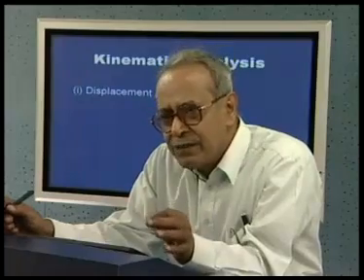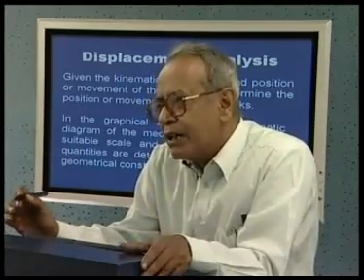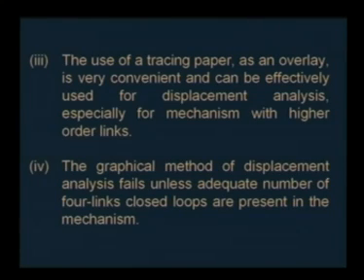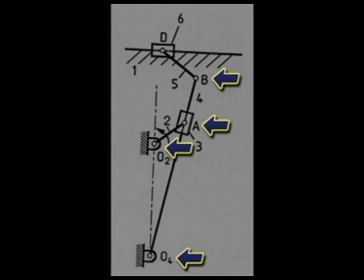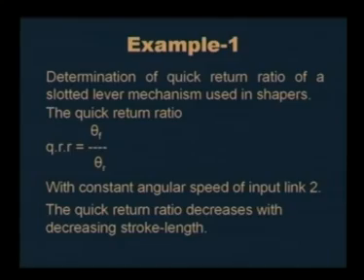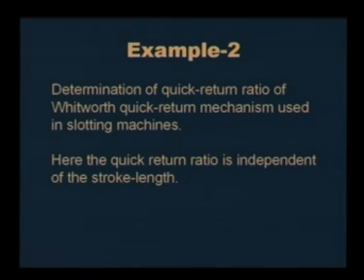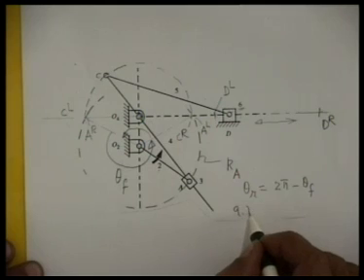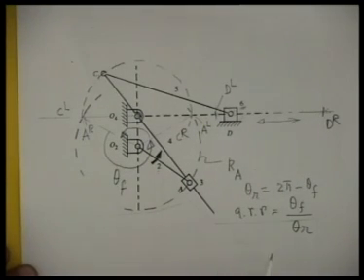Module 3 Lecture 1 Kinematics of machines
Lecture Series on Kinematics of Machines by Prof. Asok Kumar Mallik Department of Mechanical Engineering IIT Kanpur.